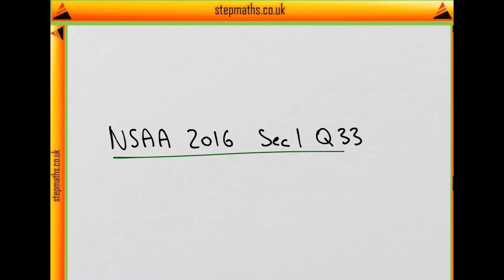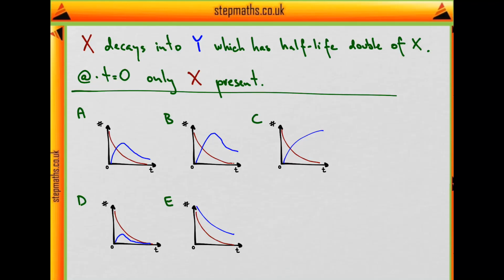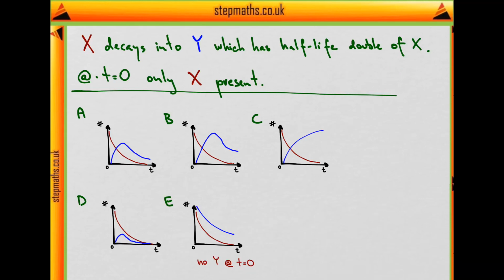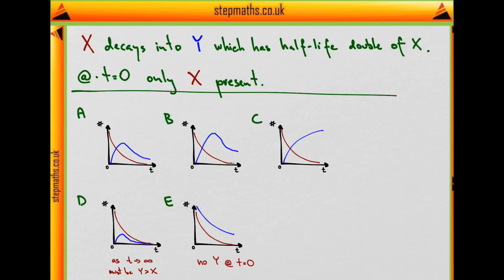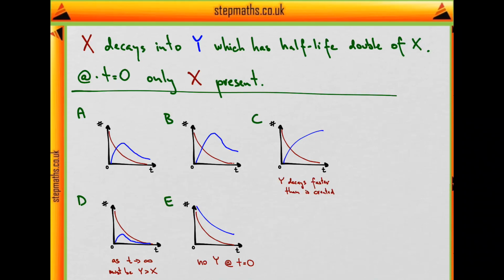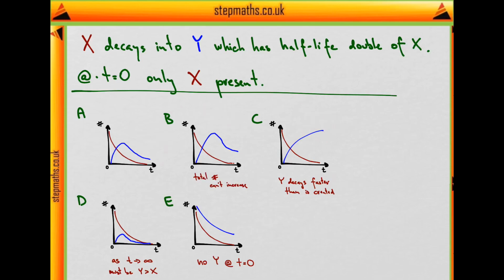NSAA 2016 Section 1 - Q33 Phys - Radioactive Decay Graphs - Worked Solution